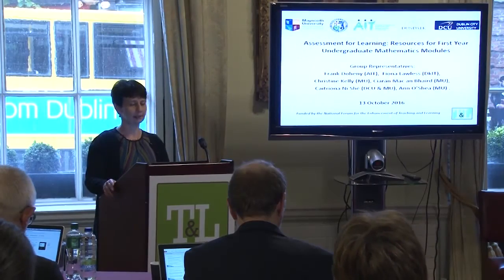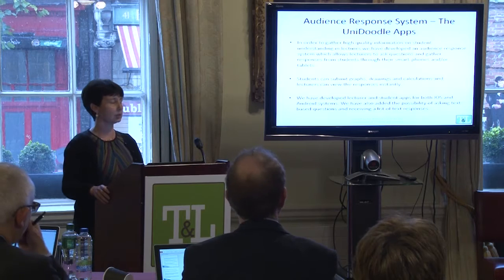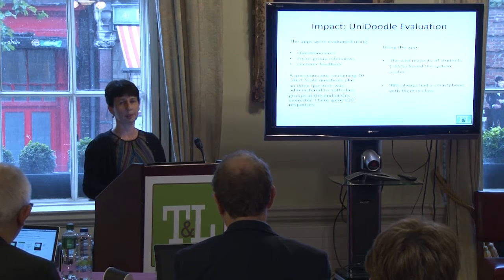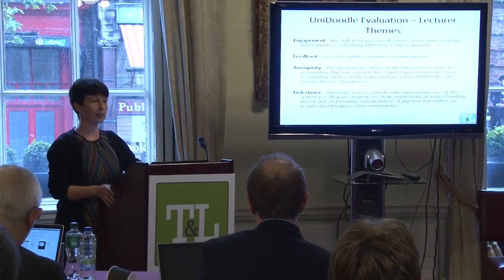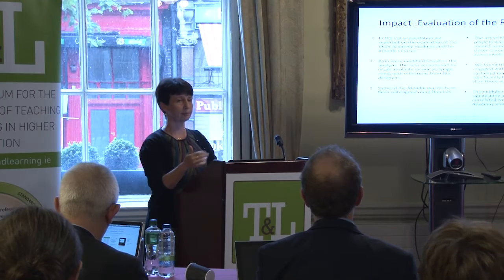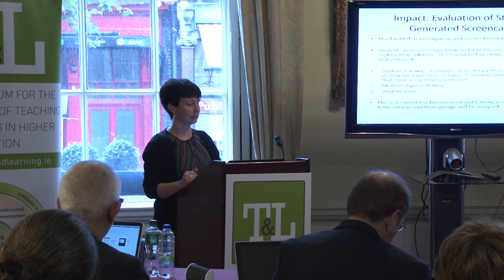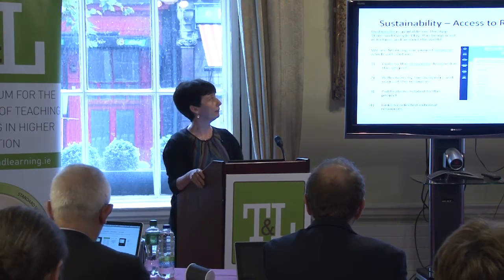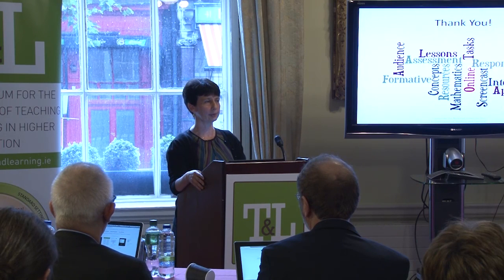Assessment for Learning Resources for First Year Undergraduate Mathematics Modules (October 2016)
Project Lead: National University of Ireland, Maynooth
Other Partners

Athlone Institute of Technology
Dundalk Institute of Technology
Dublin City University

his project concerns the development of formative assessment techniques in order to improve the teaching and learning experience of first year undergraduate mathematics modules. The work will have two main components: we will develop formative assessment tools for use in the classroom; we will develop interactive tasks which can be used by students to monitor their own progress and support this progress with the identification of relevant existing e-learning material and the provision of new online resources.
In this project we aim to identify mathematical topics and concepts that are problematic for first year undergraduate students in Higher Education in Ireland, develop online activities and tasks to promote understanding of these concepts, and evaluate the effectiveness of these resources. We will conduct a survey of Mathematics and Engineering Departments in all Higher Education Institutions (HEIs) in Ireland to ascertain the main topics and concepts that students find difficult in first year courses, and the types of resources that are already in use in relation to these topics and how they are disseminated. We will also conduct a survey of second-year students in the partner institutions to see with which topics the students themselves would like more help. We will review existing resources both nationally and internationally. Once the topics have been identified we will design formative assessment activities and online resources with the intention of affording students the opportunity to monitor and develop their understanding of the concepts involved. We envisage the formative assessment resources being used in modules and in Mathematics Support Centres to allow students to develop their conceptual understanding and we aim to support this development using screencasts and activities designed by the project team as well as existing resources identified as useful. We will endeavour to make all resources accessible for learners with disabilities.

We will also develop an audience response system which will allow lectures to ask questions in lectures and gather responses from students through their smart-phones or tablets. Students will be able to submit graphs, drawings and calculations and lecturers will be able to view the responses instantly.

We will conduct trials of all resources developed in this project in appropriate mathematics modules at the partner institutions. The resources will be modified as necessary based on the results of these trials and consultations with staff members and students. The final versions will be made available on the web for all institutions in Ireland to use.